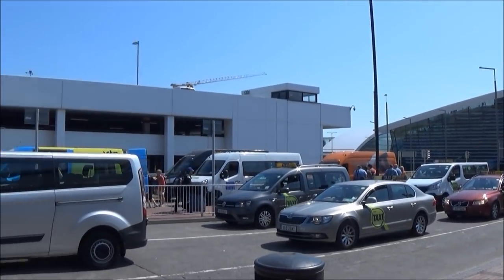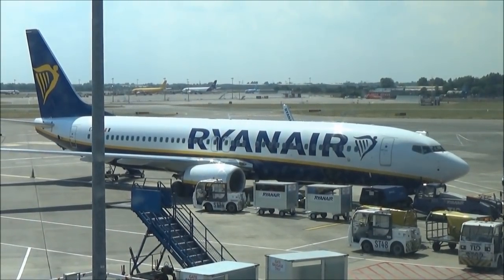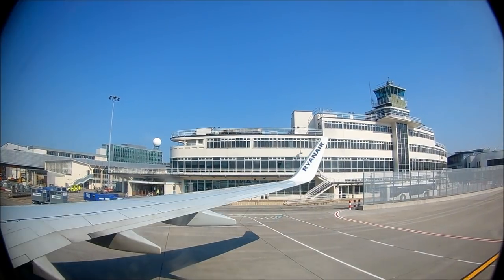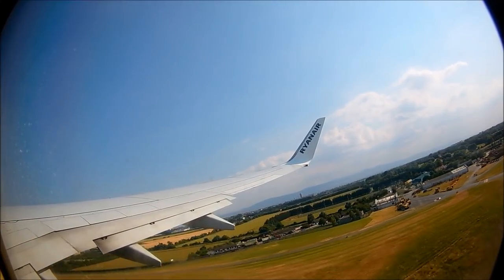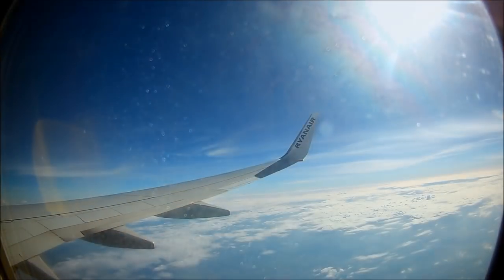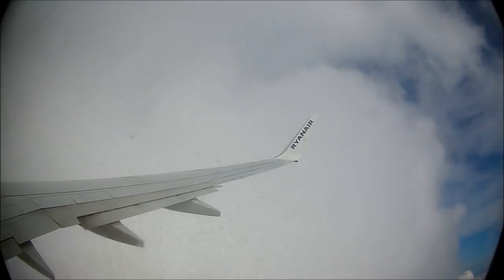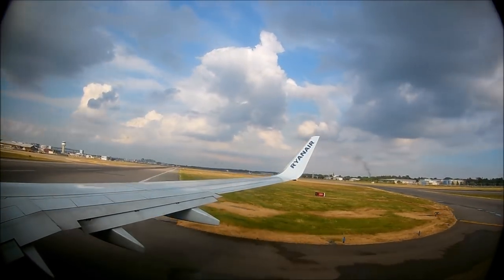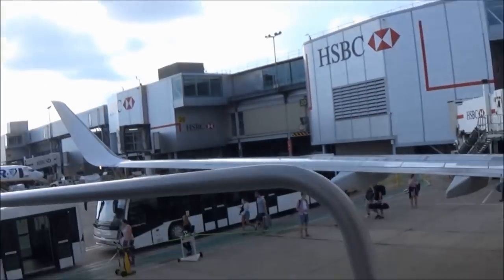TRIP REPORT | Ryanair | Boeing 737-800 | Dublin ✈ London Gatwick | Review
FLIGHT INFO
Airline: Ryanair, FR
From: Dublin International Airport, DUB
To: London Gatwick Airport, LGW
Aircraft: Boeing 737-800
Registration: EI-DCW
Flight Time: 1hr 20mins
Seat: 27F

A comprehensive review of Ryanair. How bad is Ryanair, Really? How good are Ryanair?

Hello everyone and welcome to today's video. My flight today is with Low cost airline Ryanair on one of their Boeing 737-800's with the old cabin. My journey starts outside the main terminal building, and it’s just a short walk from the taxi rank to the terminal. Dublin Airport is a base for Ryanair, and also the main home of Irish Airline, Aer Lingus.

Dublin has two terminals. Terminal 1 handles most of the airlines that operate from Dublin, one of them being Ryanair, and terminal 2 handles Aer Lingus, Emirates, United, Norwegian, Delta Airlines and American. Security checks were not busy at all and the process was very efficient. Within 5 minutes of entering the terminal, I’m through into the departure lounge.

I have, once in the main lounge, a chance to see the wide variety of planes at Dublin Airport. The terminal has large glass windows, which provide great views of the Airport. The terminal seems clean, and bright, which all adds to the passenger experience.

My aircraft for this flight today, was a Boeing 737-800 ( EI-DCW ), which was 13 years old at the time of this flight. Unfortunately, this aircraft utilizes Ryanair’s old cabin, which has been perceived to be uncomfortable.

The boarding process with Ryanair is very hectic and chaotic as it takes a while for people to find their seats, which is quite unpleasant and unwelcoming, but we are swiftly pushed back and begin our taxi on time. Unfortunately due to the age of the aircraft, the windows were  scratched  but I managed to film it best I could.

So, lets talk about the seat and cabin. To be completely honest, my seat was quite uncomfortable and the seat-back material was quite thin and you could also feel the hard plastic of the back of the seat. Another aspect that I disliked was having no seat back pocket. I find these pockets useful to store my belongings in, but here they were missing. As you may already know, the legroom on these seats is poor, and being 6ft3, this was very uncomfortable, I would certainly not recommend a flight longer than 1hr in one of these seats.

However, I flew in to Dublin on one of Ryanair’s Boeing Sky Interior, newly refurbished cabins, and the legroom was acceptable and the seat was more comfortable. I guess as more new cabins are phased in, this should not be too much of a concern as the seats are a big improvement from these old style ones. Another aspect that I dislike, is the fact that the seats don’t recline. You really do get the bare minimum on this flights.

The seat tray was also unclean, probably because it had not been cleaned since the last flight from Copenhagen, but I didn’t use this during the flight so it was not a big issue for me.

One thing I like about the airline is the huge variety of food and drinks on board, however this was limited for people with special dietary requirements. The prices were also relatively reasonable for airlines. The crew on this flight were very nice and professional, and I could not fault this. As we approached LGW, we flew through thick cloud which made the flight quite bumpy.

So, how was this flight overall?

Well, I got what I had expected really and got my money’s worth. Overall, the seat was showing some age, it was quite uncomfortable, there were no seat pockets which was quite inconvenient, and the legroom was fairly poor. However, this flight only cost me £15 so I can’t really complain. The boarding process was very chaotic and it took ages for everyone to find their seats. You really do get the bare minimum on Ryanair flights.
However, the cabin crew were very nice and we arrived on time. Ryanair also offers a wide range of in flight refreshments, and the flight was extremely cheap. I would fly with Ryanair again if the prices were this low and if the flight was short, but I would probably invest in a more expensive flight if it meant comfort and overall passenger experience was improved!